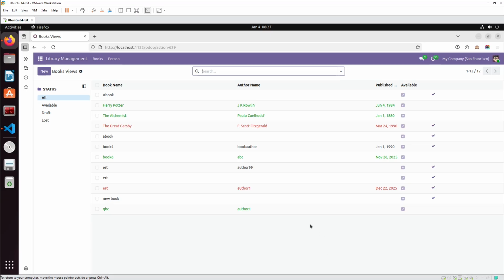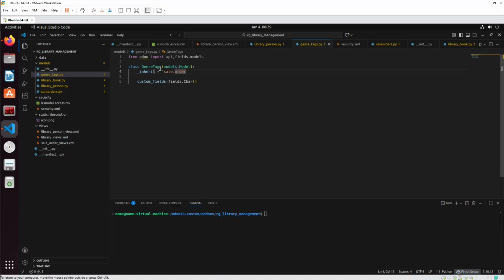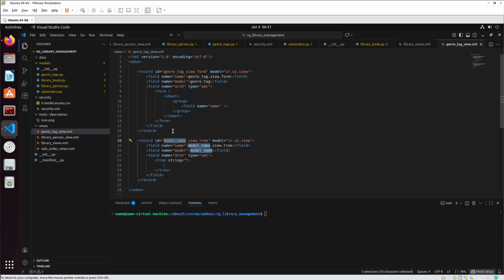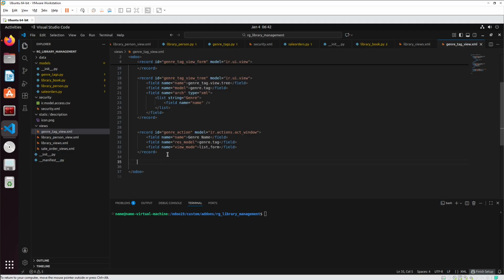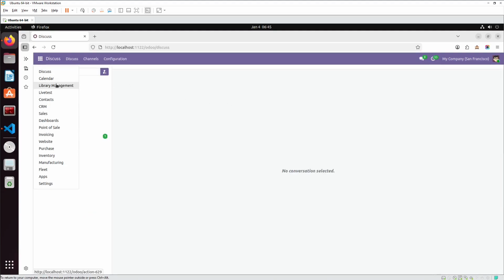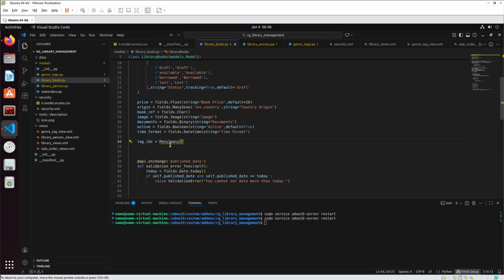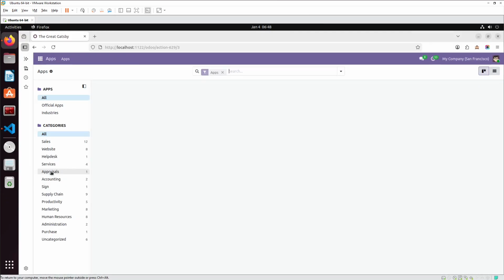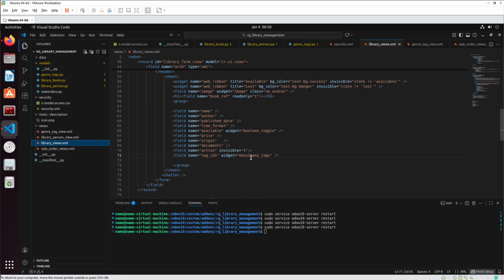Odoo 19 Tutorial | How to Add Tags in Odoo || Part 50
In this Odoo 19 tutorial, you’ll learn how to add tags in Odoo using Many2many fields step by step.

This video covers:

What are Tags in Odoo
How tags work using Many2many fields
Creating tag models in Odoo
Adding tags to forms and views
Best practices for using tags in real projects

Perfect for Odoo beginners, developers, and interview preparation.

💡 Simple explanation, clean implementation, and real use cases.